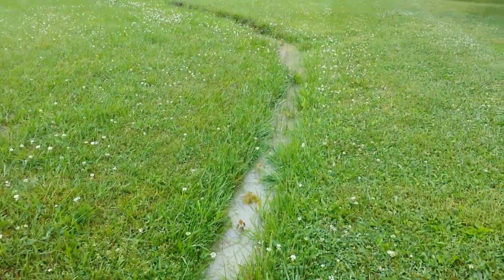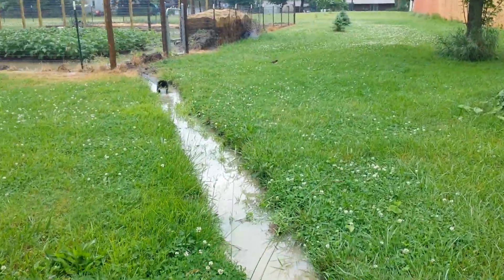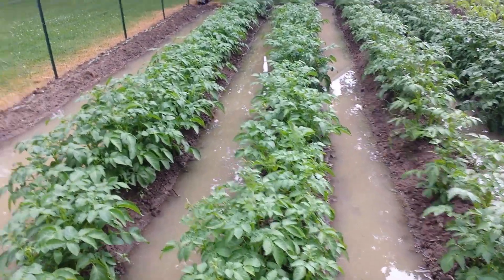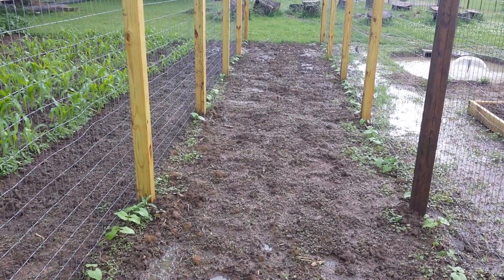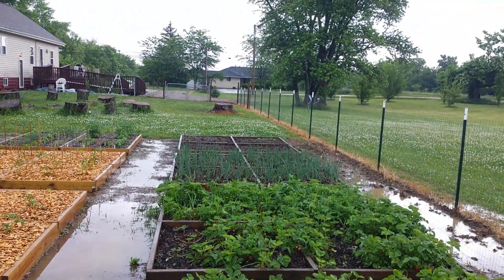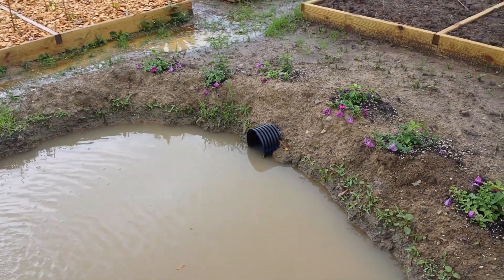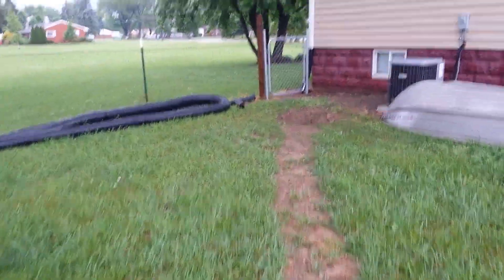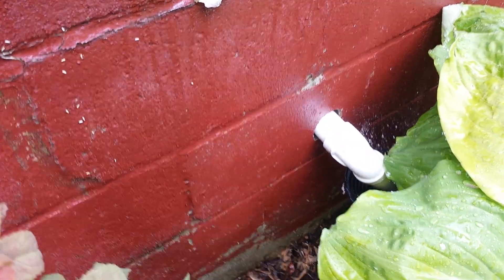Spring 2014 Garden irrigation walk through.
I do a quick walk-through of my (still unfinished) garden to show how I am using runoff and gravity to my advantage for water storage and irrigation.  Those of you who have wanted to see how it all works will get a glimpse.  ...I even casually narrate the thing after starting at the street where all of the extra water eventually goes.  Please ask any questions.  Note, in Ohio, not only is rain water harvesting legal, it is encouraged for crop irrigation.  This may not be the case where you live.